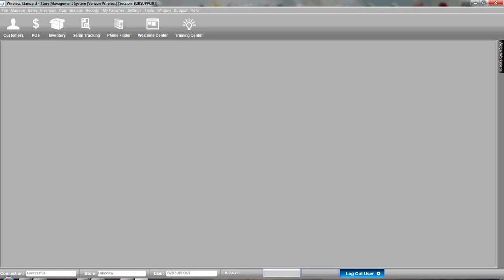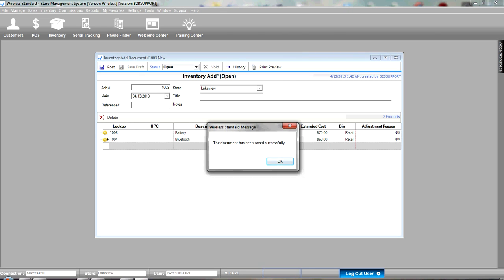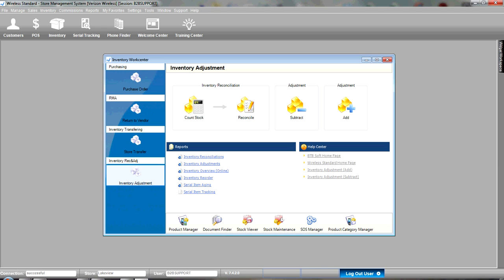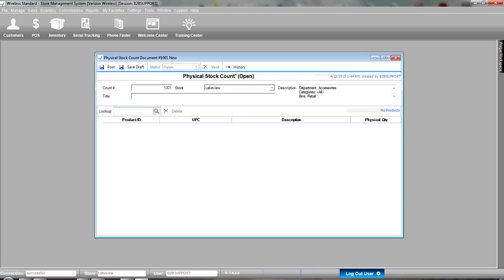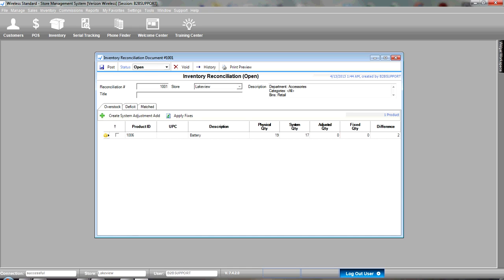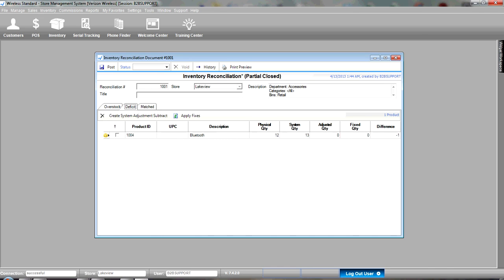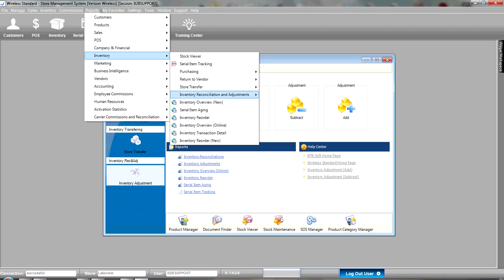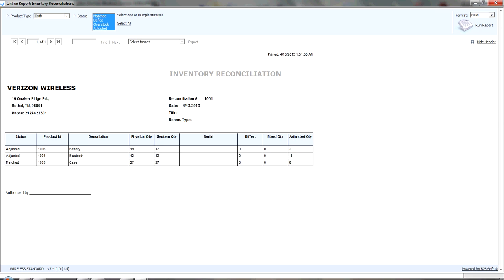3 Performing Inventory Adjustments & Inventory Reconciliation